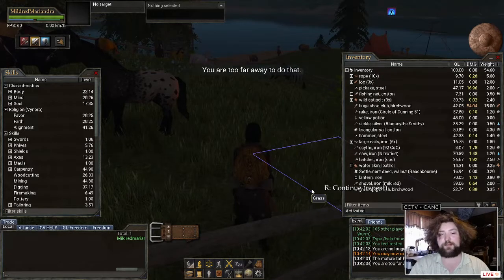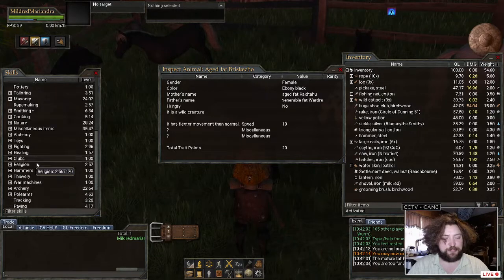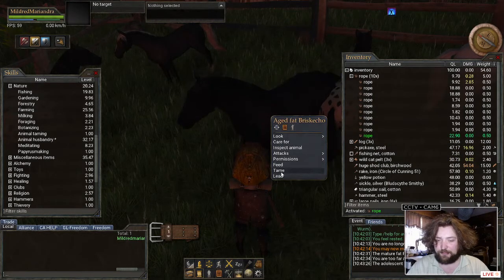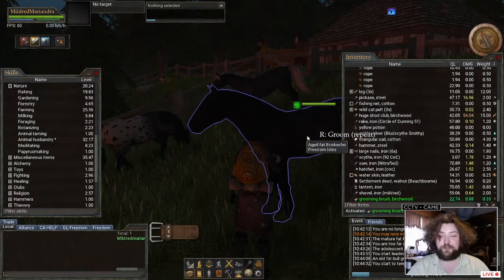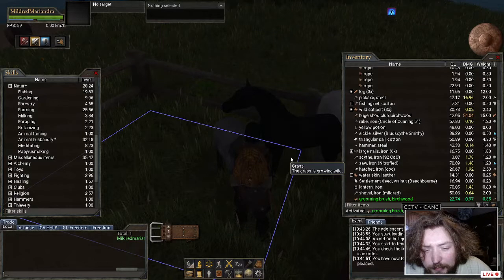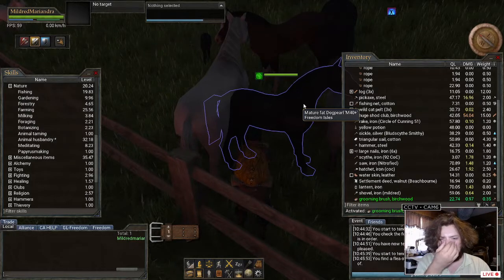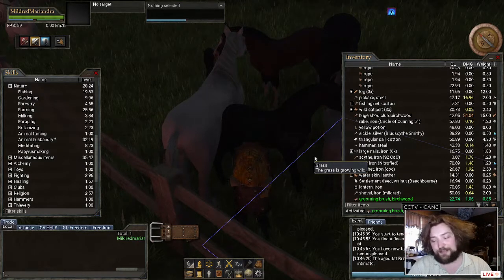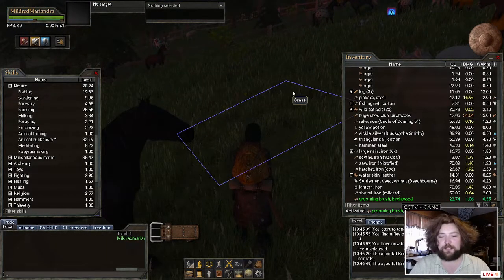Wurm Online: Animal Husbandry Tutorial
Today we are back with another Tutorial Video only this time we have traveled to the lands of Wurm. Today we will be discussing Animal Husbandry and how to groom and breed animals. This is just a short video tutorial for those who have been looking into starting to work with animals in Wurm or those who are just curious about the topic